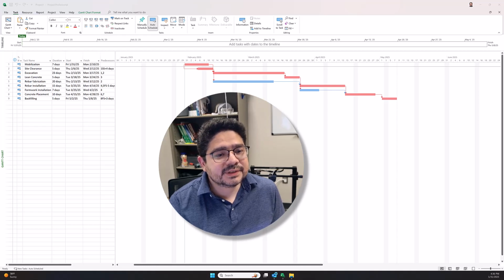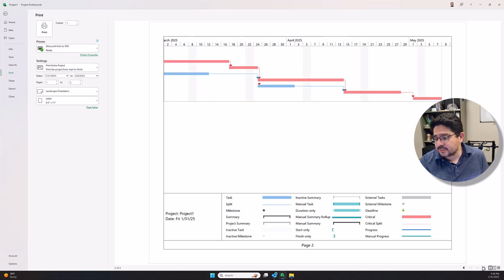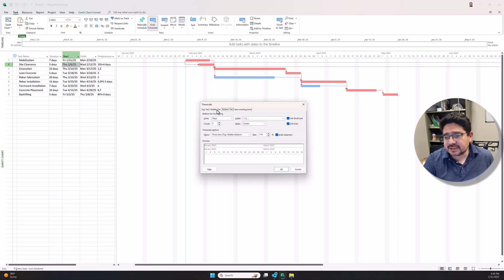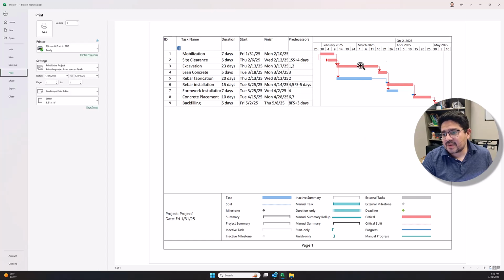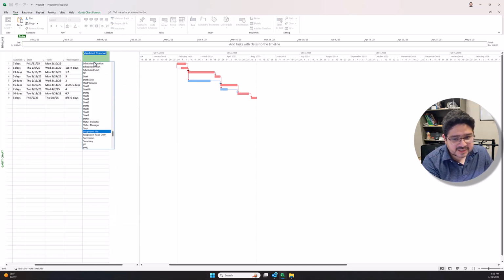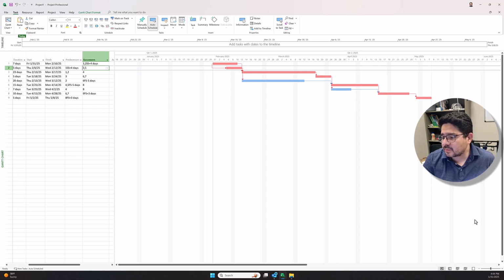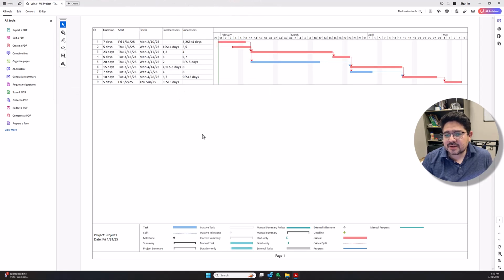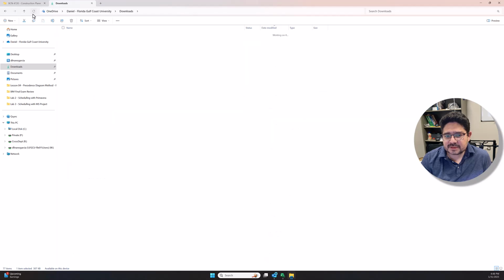MS Project - Printing